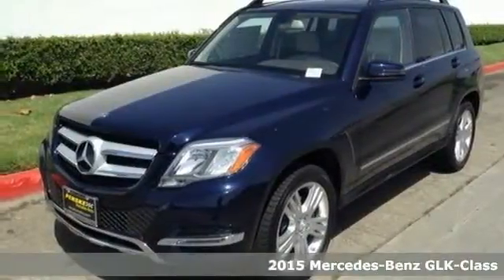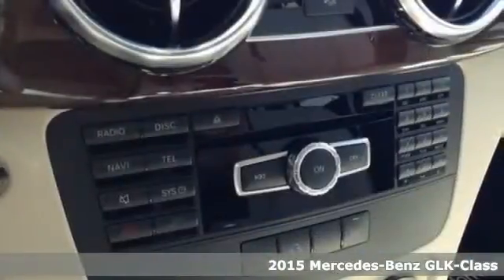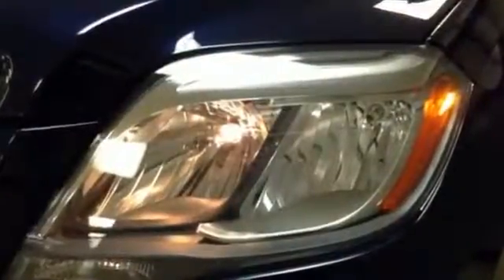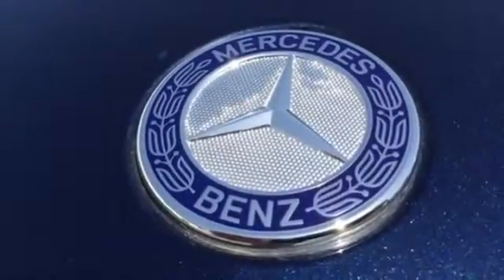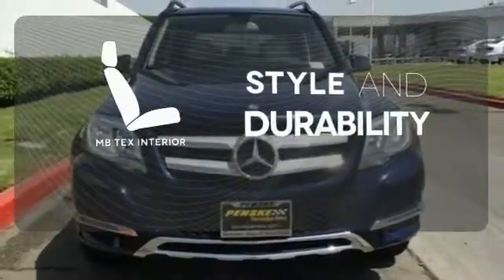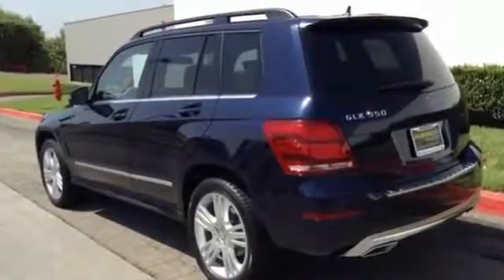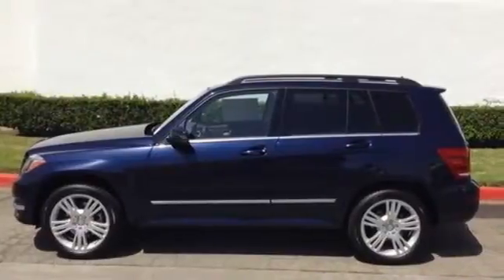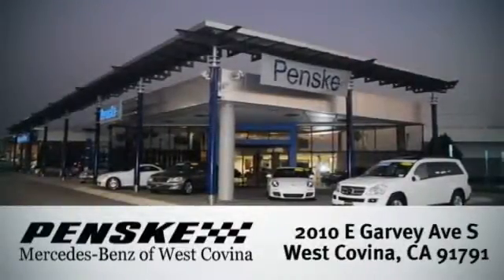2015 Mercedes Benz GLK Class West Covina CA El Monte, CA FG338111 360p